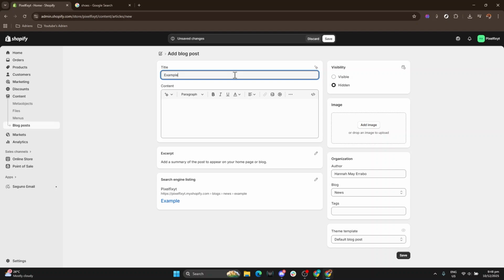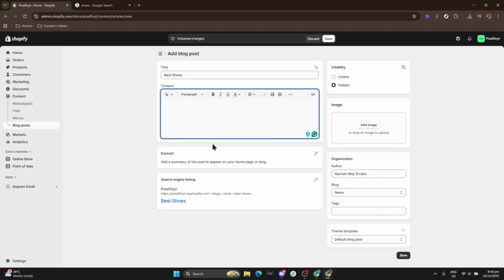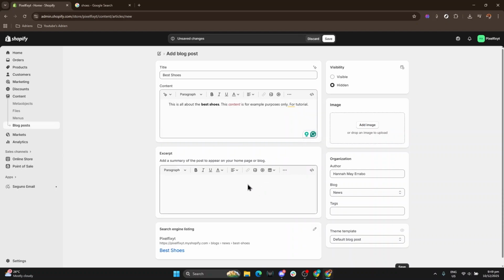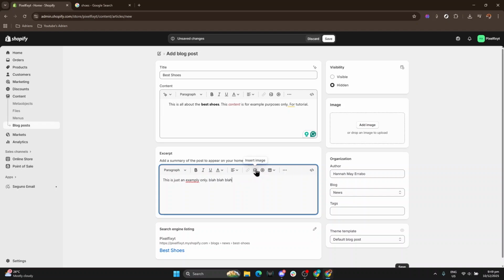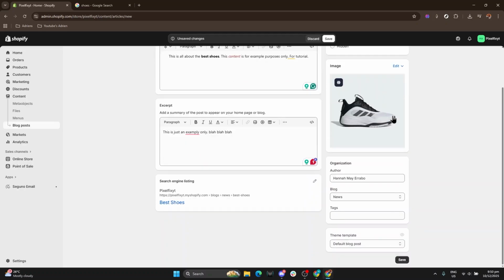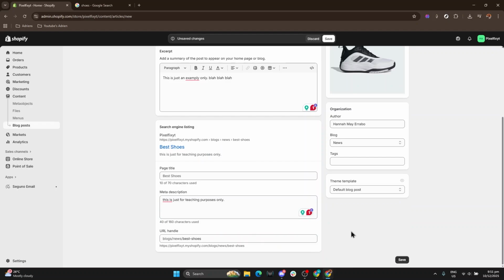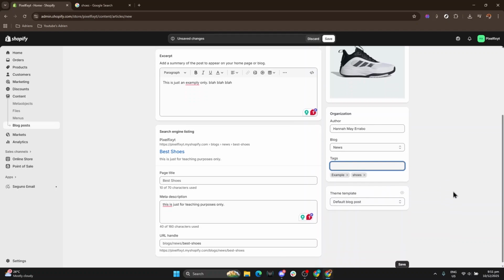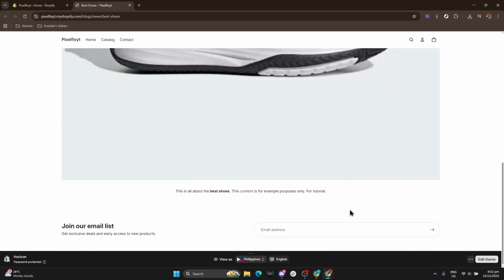How to Start A Blog On Shopify | 2026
Learn how to start a blog on Shopify in this complete 2026 guide! 🚀 This step-by-step tutorial shows you how to create, customize, and publish blog posts to engage your audience, drive traffic, and boost your Shopify store’s SEO.

Whether you’re a beginner or an experienced store owner, you’ll discover how to set up a blog, choose the right design, organize content, and integrate marketing strategies to grow your online presence. Perfect for entrepreneurs, marketers, and Shopify store owners looking to attract more visitors.

✅ **Topics covered:**

* How to create a blog on Shopify
* Customizing your blog layout and design
* Writing and publishing your first blog post
* Organizing categories and tags for SEO
* Promoting your blog to drive traffic
* Analyzing blog performance and engagement

📌 Launch your Shopify blog today and start engaging your audience while boosting your store’s visibility and sales!